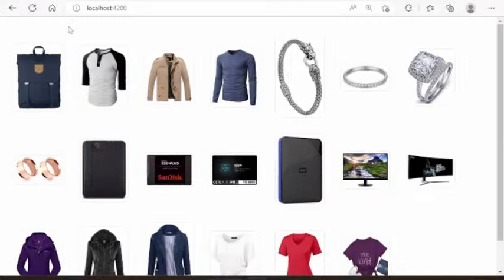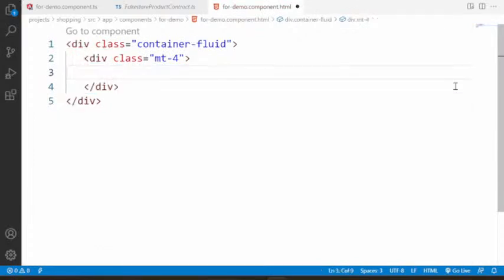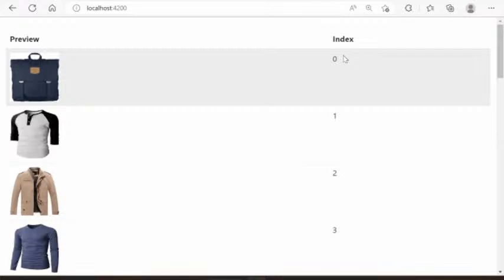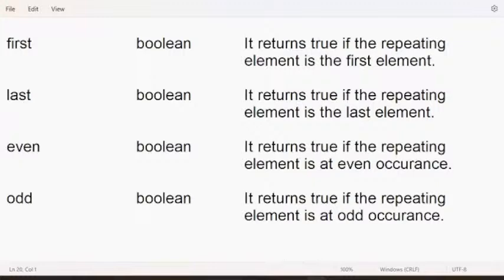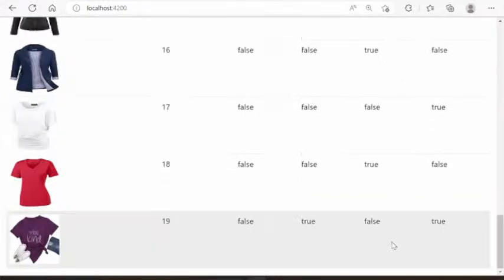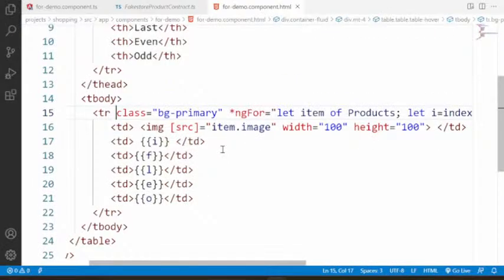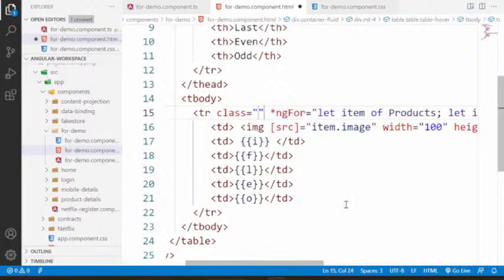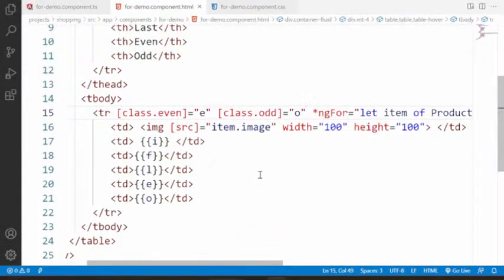Chandrakant Shrivastava 02-01-23---JAVA FULL STACK DEVELOPMENT ANGULAR